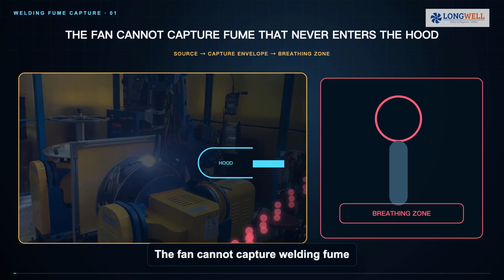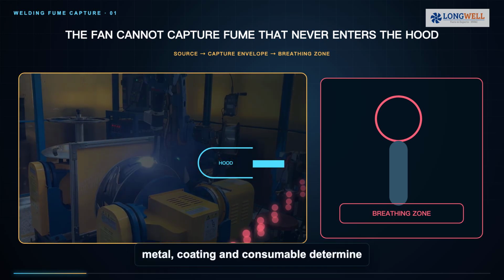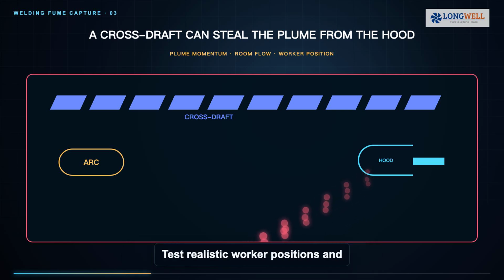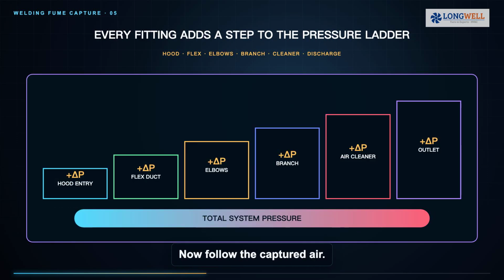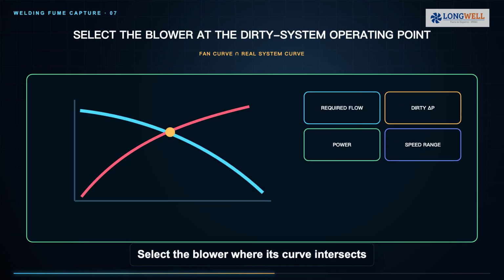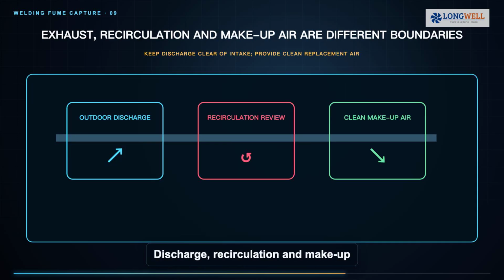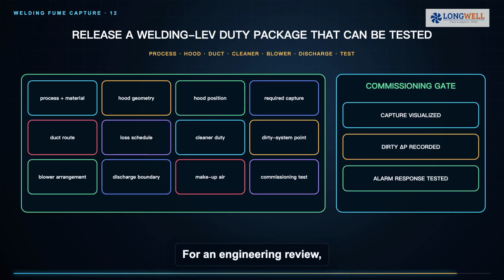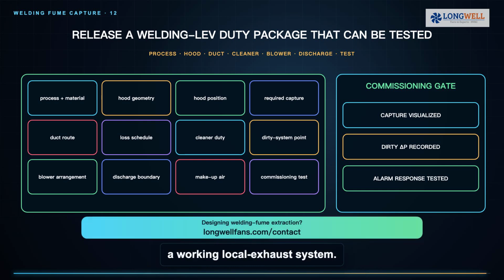065 Welding Fume Extraction Blowers: Hood Capture, Static Pressure & Fan Selection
A bigger fan cannot capture welding fume that never enters the hood. This engineering guide follows the complete local-exhaust path from the source and worker breathing zone to hood geometry, duct pressure loss, air-cleaner loading, the dirty-system operating point, blower placement, discharge, make-up air, safety review and commissioning.

You will learn how to:
- place and aim the hood around the real plume and worker position
- test cross-drafts from doors, cooling fans, compressed air and vehicle movement
- compare movable, on-torch, downdraft and partial-enclosure capture
- add hood, flex duct, elbow, branch, cleaner and discharge losses
- monitor filter differential pressure and verify capture after maintenance
- select the blower where its curve intersects the dirty-system curve
- separate clean-air-side fan architecture from hazardous-process suitability
- review outdoor discharge, recirculation and clean make-up air independently
- commission capture, airflow, pressure, alarms and worker usability

The Longwell automated welding footage establishes the visible source process only; it does not show or prove a local-exhaust installation. The EC250 image demonstrates clean-air-side centrifugal architecture only and is not evidence of direct-fume, spark, combustible-particle or hazardous-location suitability. Final design depends on the actual process, materials, contaminants and applicable industrial-hygiene, fire/explosion, respiratory-protection and electrical requirements.

Chapters:
00:00 Capture must begin at the source
00:39 Hood distance and orientation
00:58 Cross-drafts can steal the plume
01:14 Choose the right capture method
01:35 Build the complete pressure ladder
01:52 Track air-cleaner loading
02:09 Select the dirty-system operating point
02:26 Check clean-side blower placement
02:44 Separate discharge, recirculation and make-up air
03:02 Stop at the hazardous-material gate
03:20 Commission capture, not motor speed
03:41 Release the testable duty package

For an extraction-blower engineering review, send the process, materials and coatings, hood geometry, duct-loss schedule, cleaner data, dirty-system point, blower arrangement, discharge boundary, make-up air and acceptance tests.